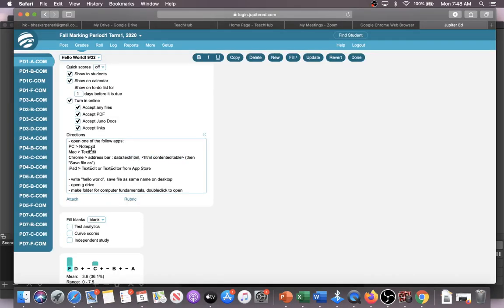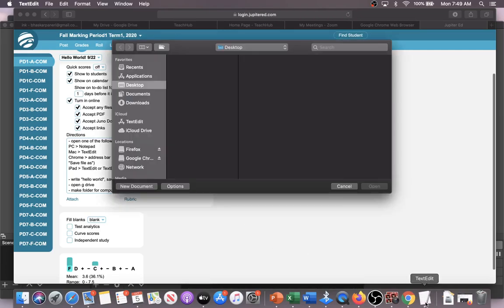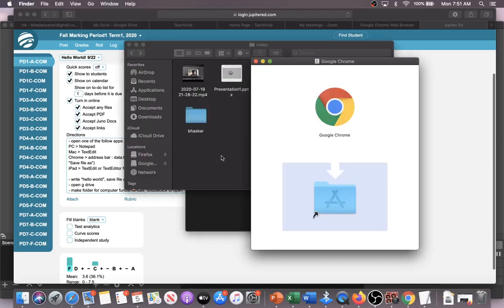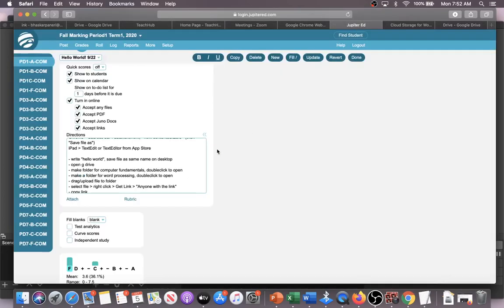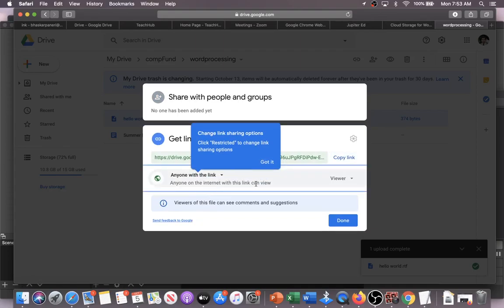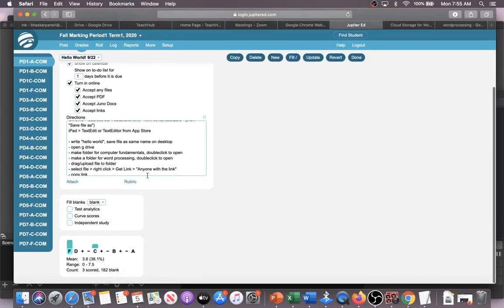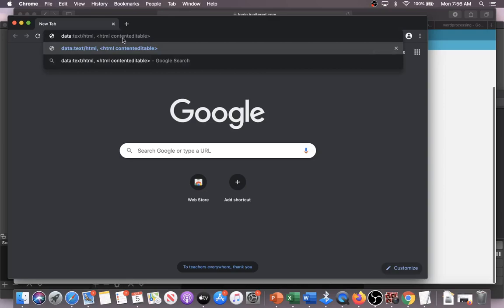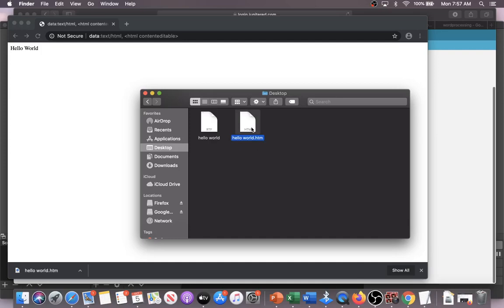hello world - assignment